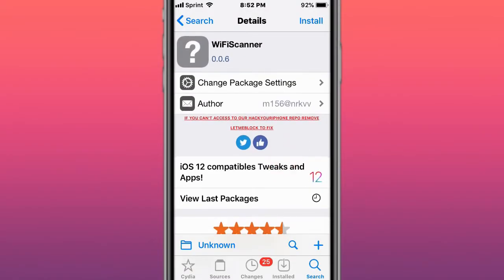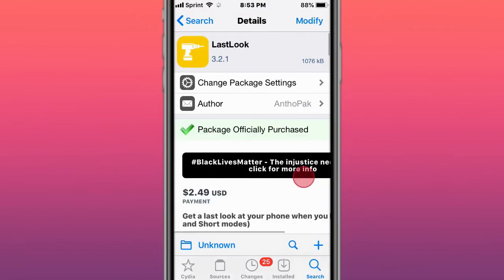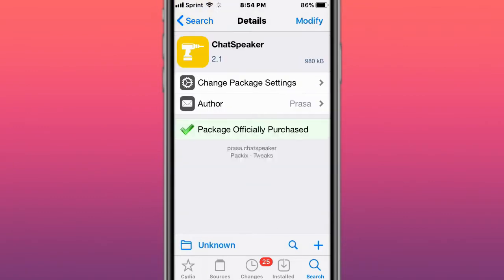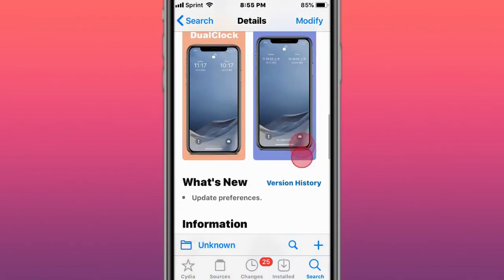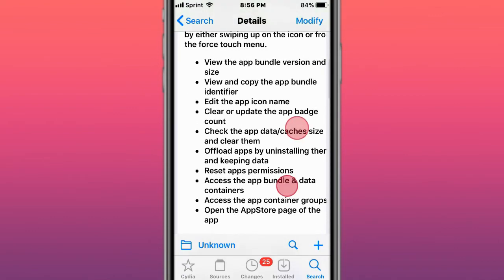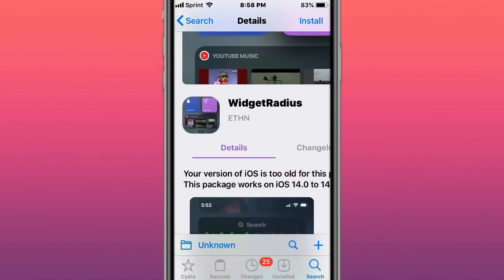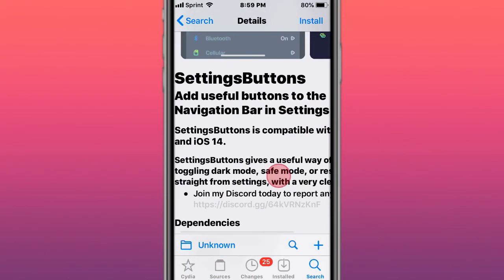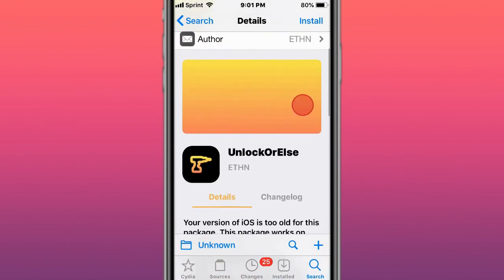Top BEST Updated Jailbreak Tweaks for iOS 11/12/13/14 (Checkra1n, Odyssey, Unc0ver + Chimera)